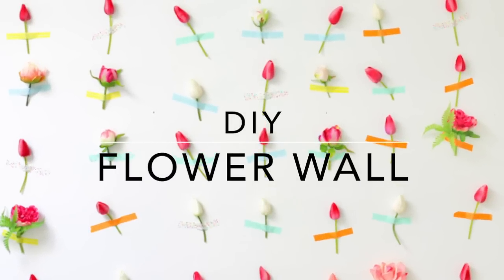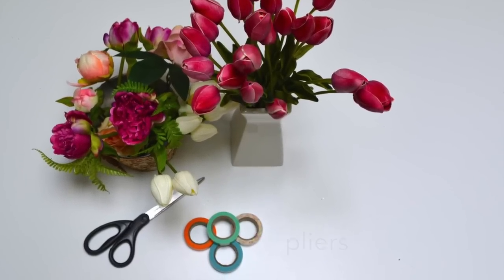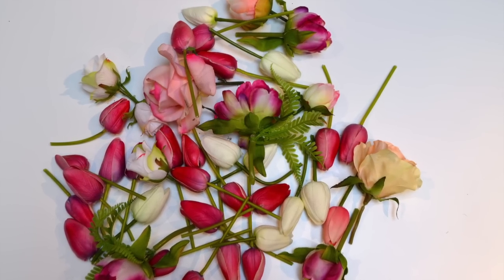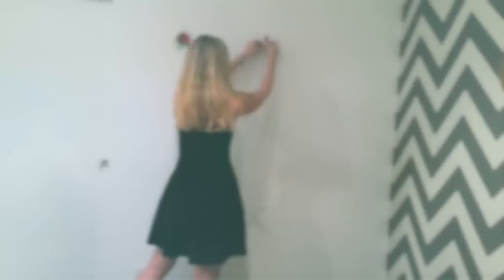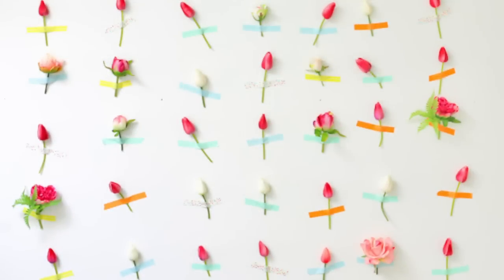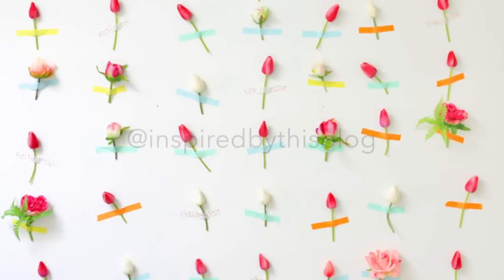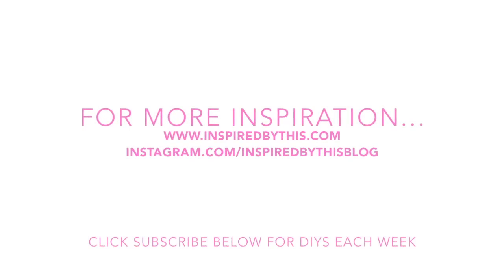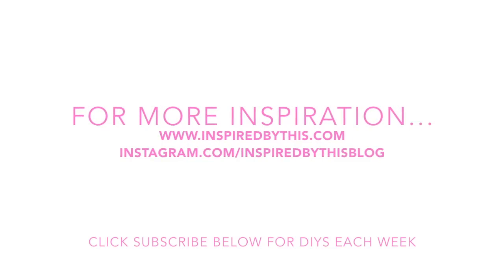DIY Flower Wall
Spring has sprung!! To celebrate the season, spruce up a plain wall in your home or office with this DIY Flower Wall that is super cute, easy, and inexpensive!!

For daily inspiration for your business, style, wedding, home, baby and more check out